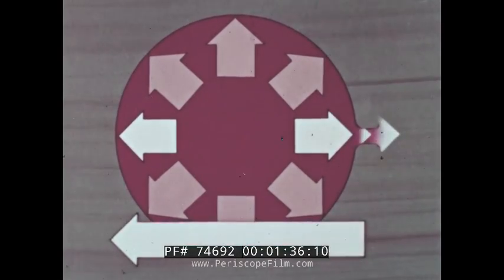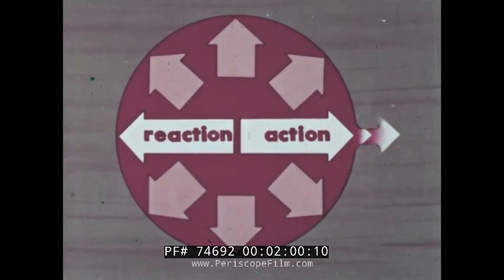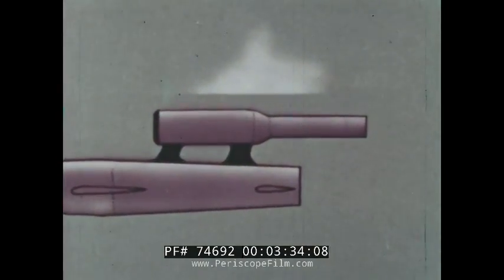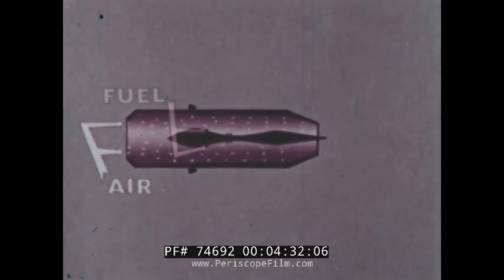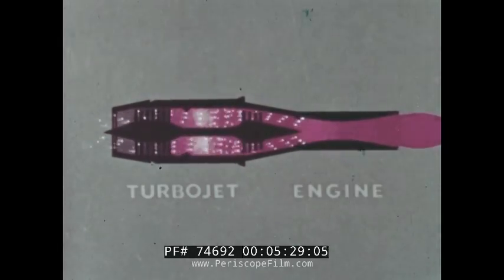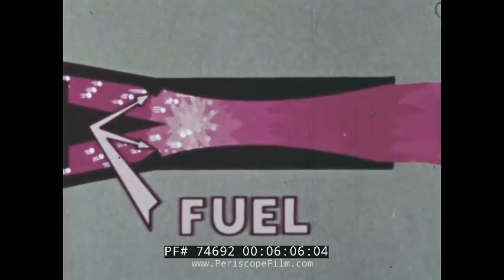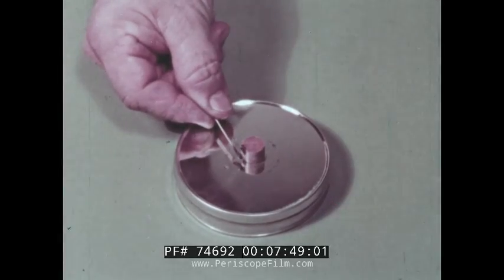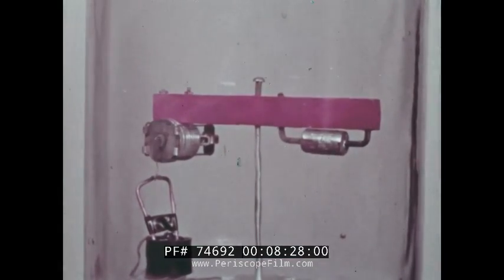HOW JET & ROCKET ENGINES WORK REACTION ENGINES PULSE JET 74692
This 1961 film explains how jet and rocket engines work, starting with historical examples.   Made for the educational market, it features various examples using toys such as a plastic cannon, a model airplane, and balloons.  It also includes (at the 3 minute mark) animation of the V-1 buzz bomb with its pulse jet, and other short cartoons.  Ramjets, turbojets, and afterburners are also described.